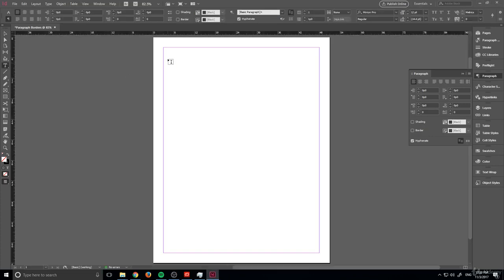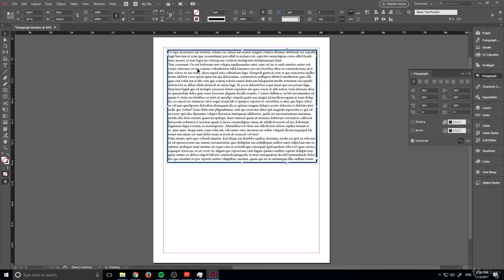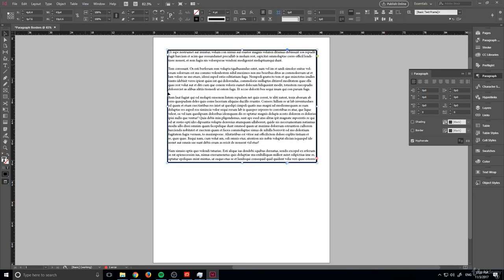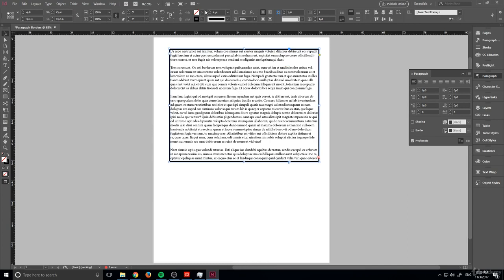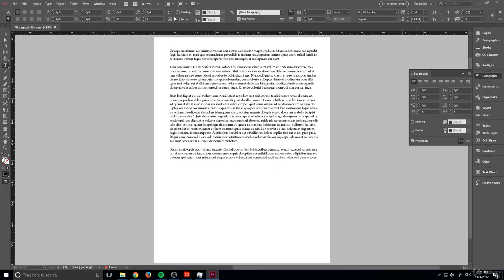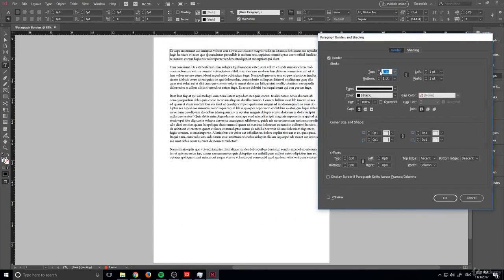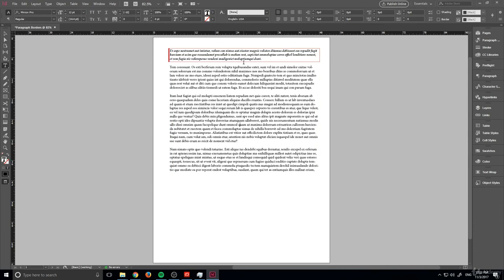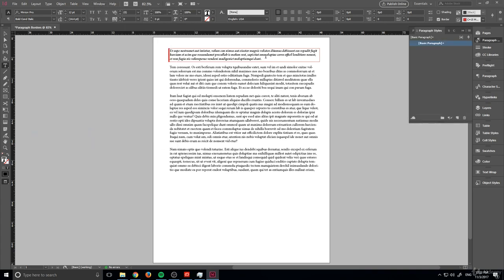2 PARAGRAPH BORDERS